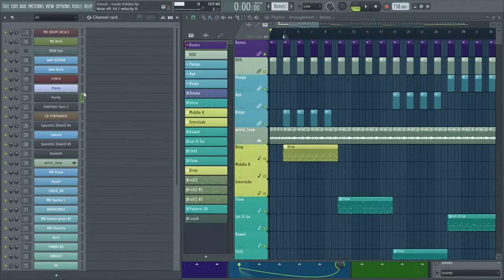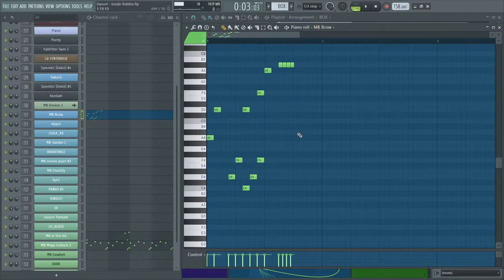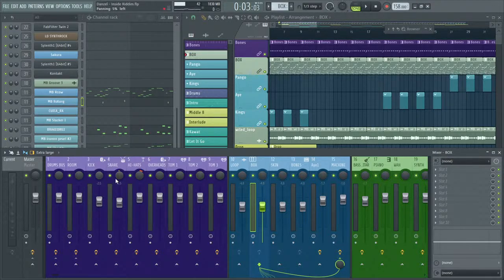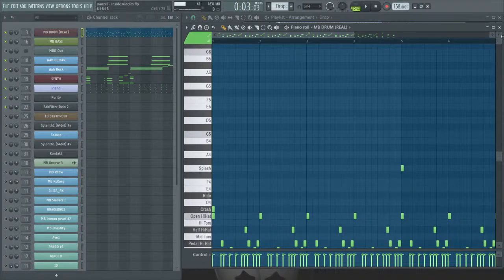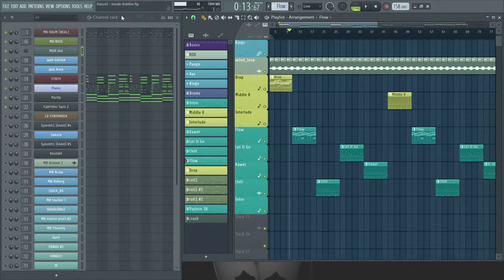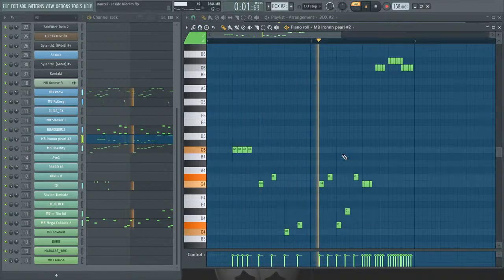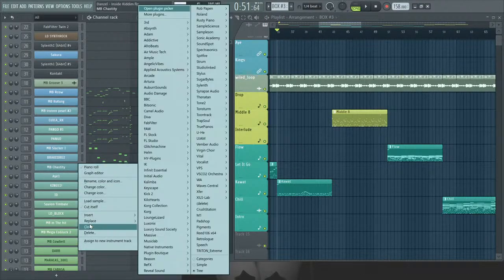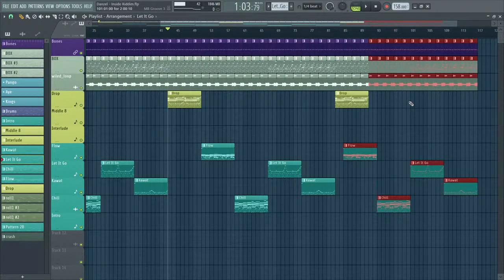Making a Bouyon Instrumental | Danzel Dangleben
Lets make a Bouyon instrumental.

Credits in Bouyon: Triple kay band, Signal Band, WCK, The First Serenade Band, ColtonT, Asa Bantan, Skinny Bantan, Nayee, Deli, DeluxeF, Bozaq, Infinite Band, etc.

! Good News Everyone !
The ( MB MegaBeats ) sample pack is now available at my online store for purchase...
In addition to that, the first 50 purchase enjoy a $10 discount on their purchase💊🔥🔥.